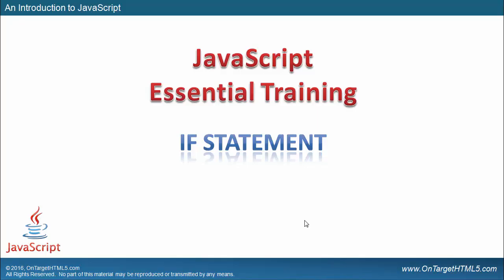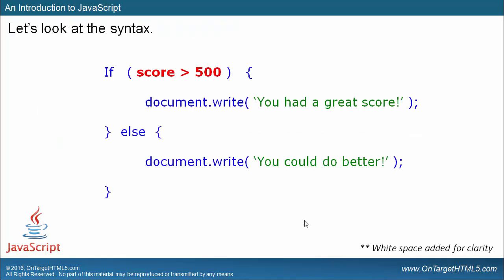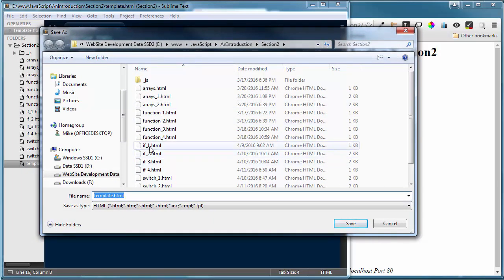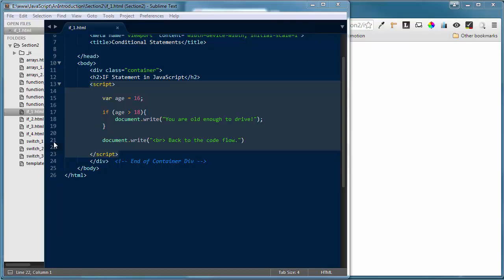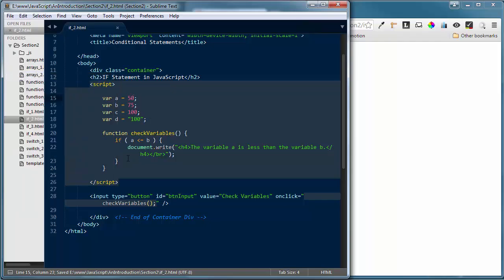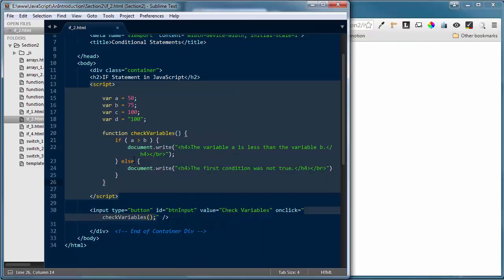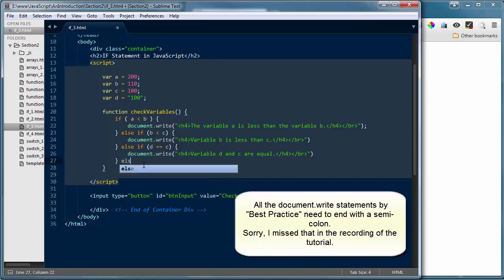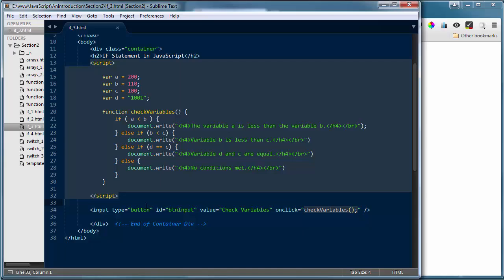51033-IfStatement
In this tutorial we begin our discussion on conditional statements in JavaScript.  We discuss and demonstrate the IF statement.  We demonstrate how IF statements are constructed and how they are used in our web applications.  We cover the basic syntax and demonstrate many variations of the IF statement and the ELSE IF statement.